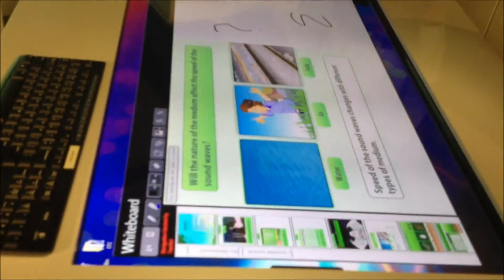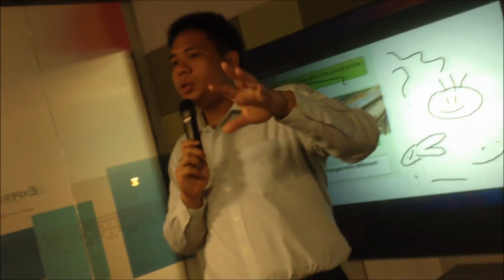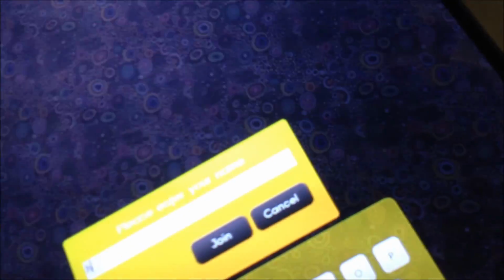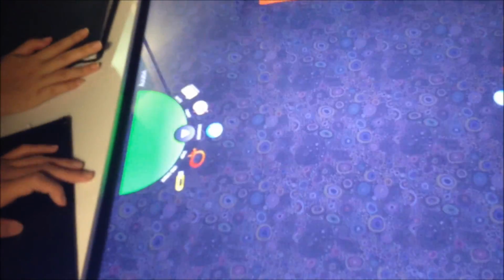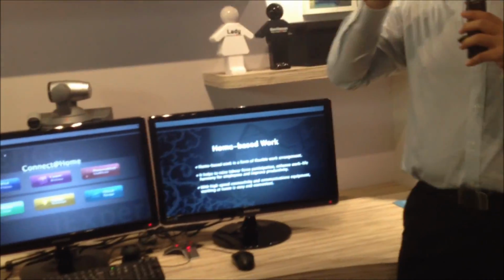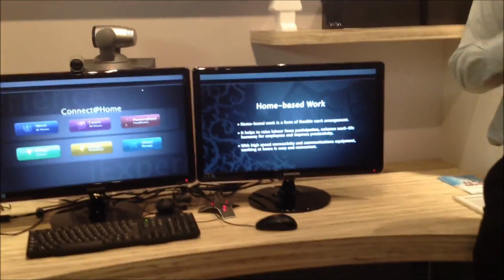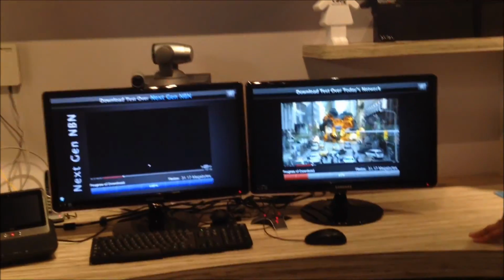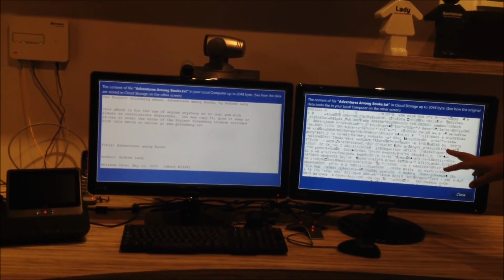My Movie wmv3